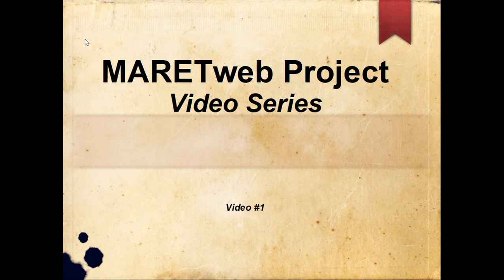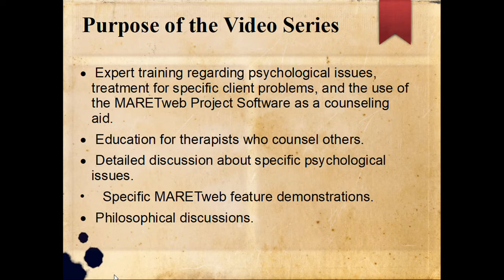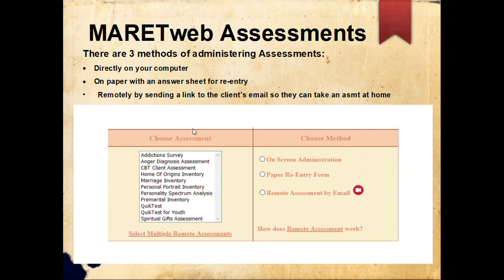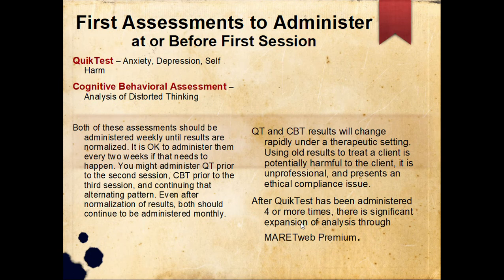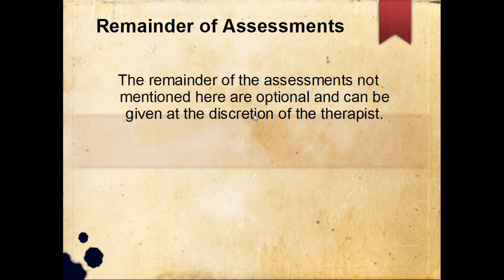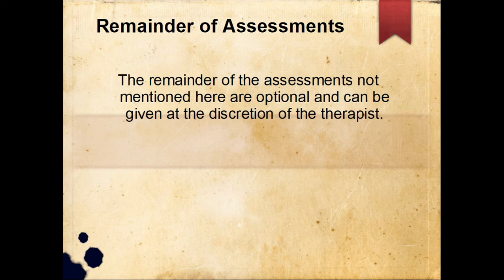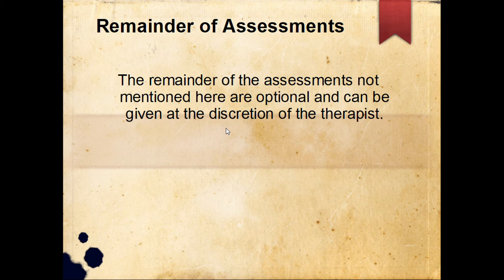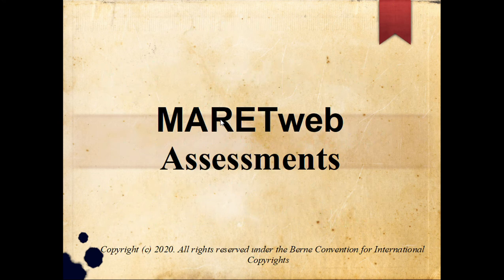Therapist Builder Video Series #1 Assessment Introduction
This is the first video in the Therapist Builder Video Series. These videos are designed to be instructional for all level of therapists. This first video highlights the essential Assessments contained in the MARETweb Project. It discusses the order in which Assessments should be given. It briefly discusses the high points of what each of those Assessments does.